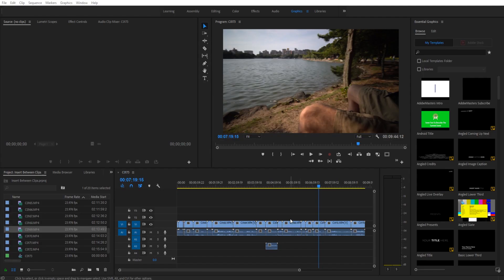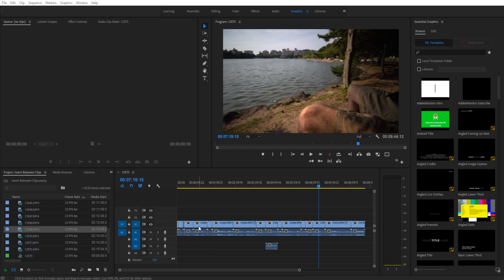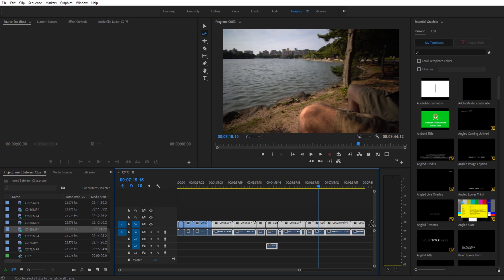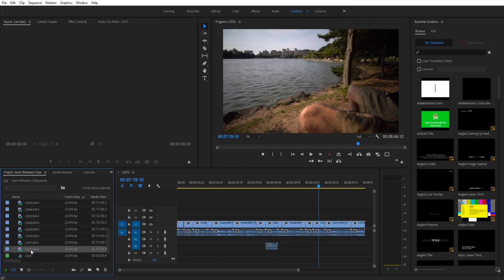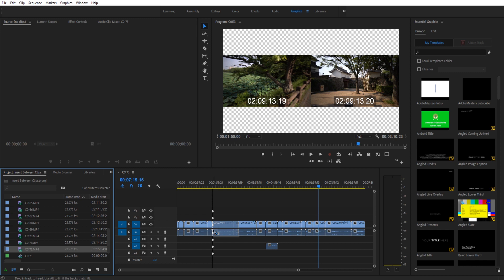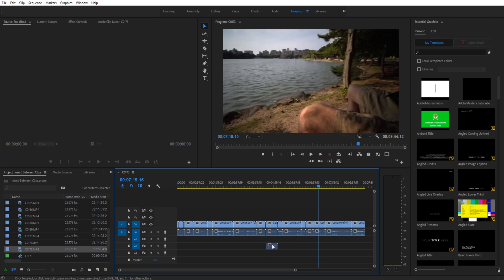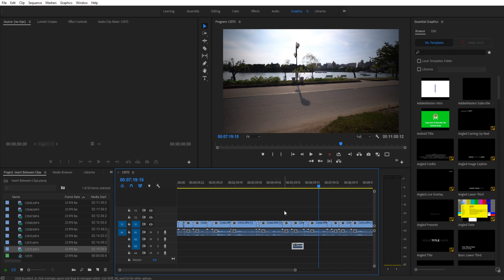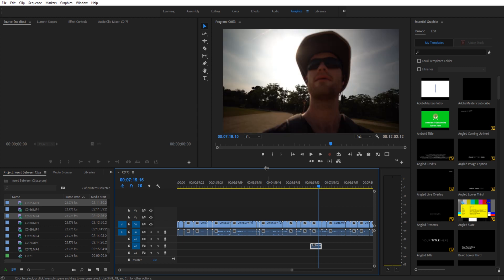How to Quickly Insert Clips Between Other Clips in Adobe Premiere Pro CC